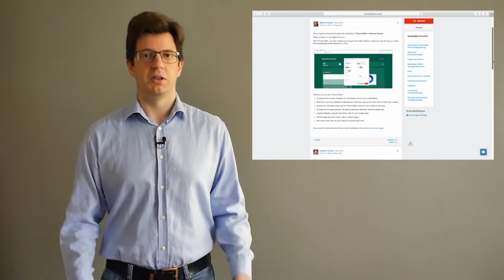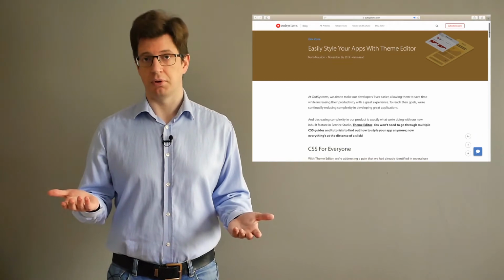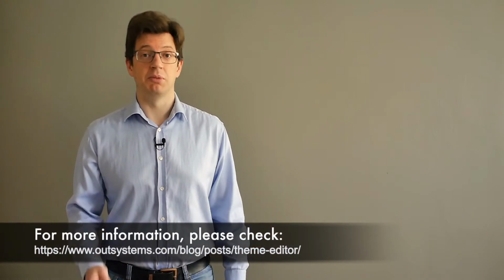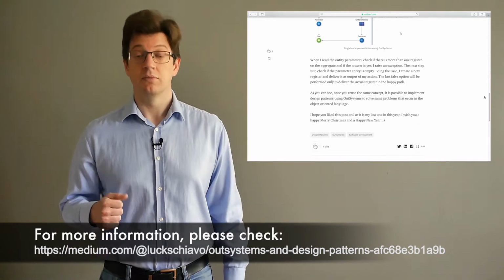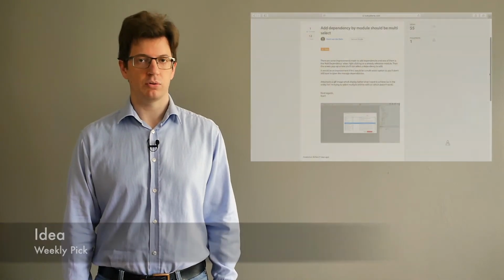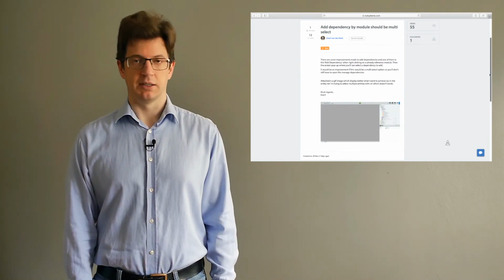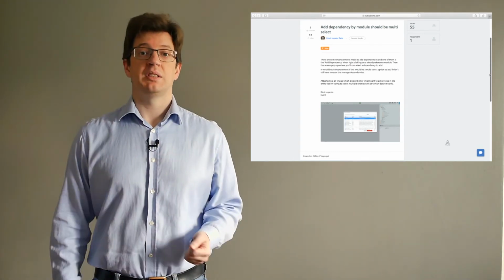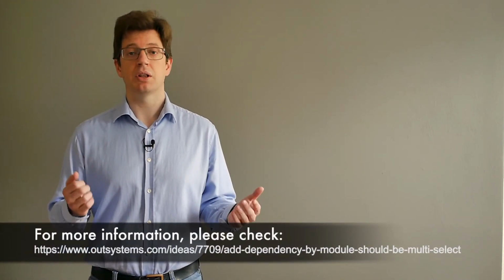OutPower News - Nov 29, 2019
On this newscast we are going to talk about the theme editor in the OutSystems service Studio, check  a how-to that explains how we can use Jscramble and as usual we will give a look on what has been happening this week's on the OutSystems community.

Video Timestamp Index:
00:00 - Intro;
00:20 - OutSystems Technology -  Theme Editor;
00:51 - Community Member Blog - Object Orient Design Pattern and OutSystems;
01:14 - Hints/ How-Tos - Jscramble;
01:33 - Hints/ How-Tos - How to build a log Module;
02:01 - Forge weekly picks;
02:22 - Idea of the week.

Category
Science & Technology